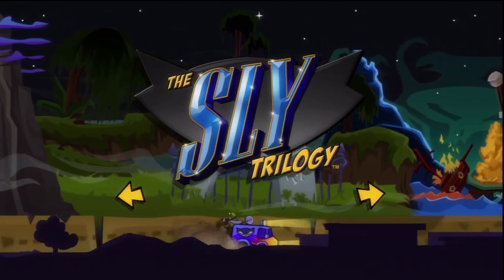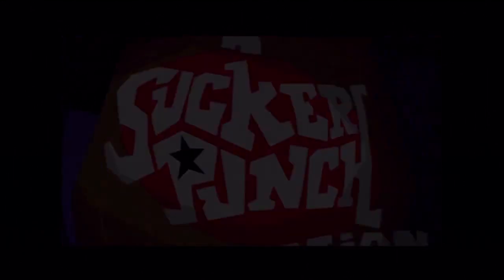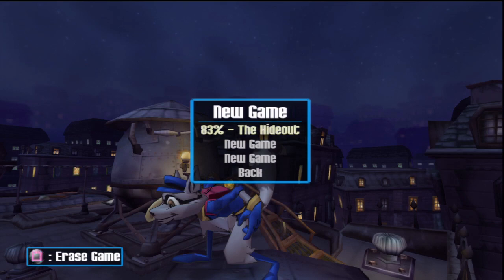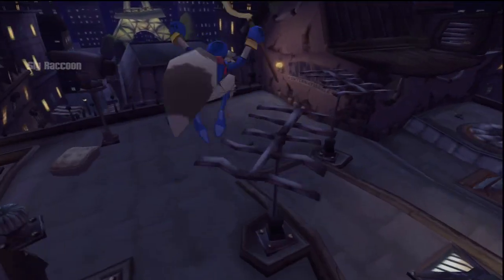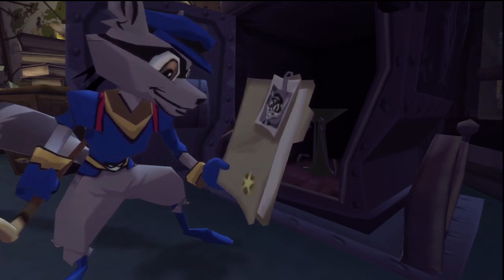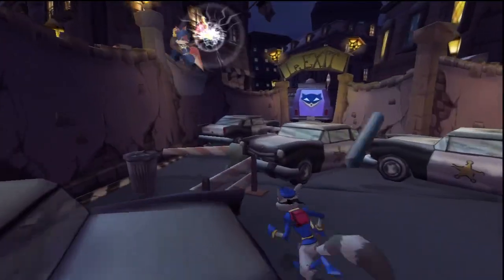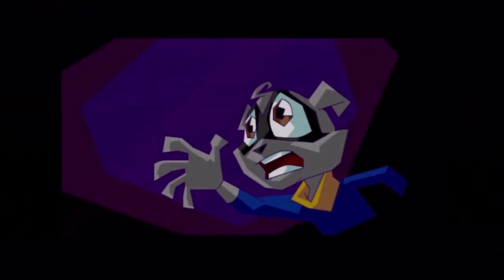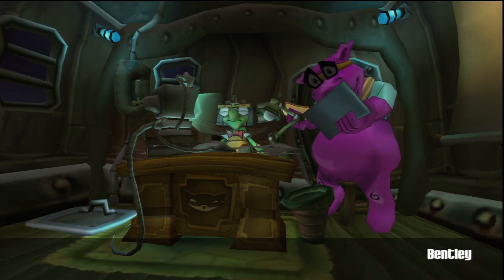Sly Cooper and the Thievius Raccoonus HD Walkthrough Part 1 With Commentary and All Clues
Sly Cooper HD Collection: Sly Cooper and the Thievius Raccoonus Walkthrough Part 1 w/Commentary
I`ll collect all clues in each mission!

If you guys enjoyed the video do me a favour and drop it a "Like" rating. It helps me out a lot =D

Welcome! This is the first video in my walk through for the Remastered sly series for PS3. i'll be showing you how to beat the game, find all the hidden bottle clues and get a Platinum PS3 trophy, I also plan on doing the other 2 sly games in the series.

TAGS: "NtaNation" "Sly Cooper Thieves" "sly cooper thieves in time gameplay" "sly cooper thieves in time demo" "ign live" e3" e3 E3 "e3 2012" "electronics entertainment expo" "e3 2012 news" "e3 2012 announcements" 2012 trailers "e3 news" "e3 videos" news previews "video games" "video game" games gaming "gaming news" "game previews" "game news" ign IGN HD HQ official Sly Cooper and the Thievius Racoonus Sly 2 Band of Thieves Sly 3 Honor amoung thieves Bentley Murray Octavio Thieves in Time Gameplay trailer E3 Pickle9000 walkthorugh playthrough cheats bottle locations platinum trophy Cooper band of part xHawkey Vaporxxxx17 Hawkey SuPra zHawkey DMG Trailer (promotion) Mini Jack Playthrough Part Eric Alice Tommy Shawn Pokemon Instant video game Video Game (Industry) Mission Playstation Ps2 Xbox Lets Ps3 Battle Games Diamond Xbox360 Wii Pearl Nintendo Psp Wifi Gold Playstation3 Silver Demitri Carmalita Fox Cooper Gang Sly Cooper Bentley Murray The Guru Penelope Panda King Dimitri Lousteau Cooper Clan Rioichi Cooper Sir Galleth of the Knights of the Cooper-Order Outside of the Cooper Gang Inspector Carmelita Montoya Fox Jing King The Fiendish Five Clockwerk Sir Raleigh the Frog Muggshot Mz. Ruby Panda King The Klaww Gang The Claw Gang The Klaw Gang Constable Neyla Arpeggio The Contessa Dimitri Jean Bison Rajan General Clawfoot Featured in Sly 3: Honor Among Thieves General Tsao Black Baron Black Spot Pete Captain LeFwee Doctor M Octavio Mask of Dark Earth El Jefe Unidentified CharacterThe Black Tyran Tags - Sly Cooper and The Thievius Raccoonus "Sly Cooper and The Thievius Raccoonus" Walkthrough Guide Help Playthrough SSoHThrough Gameplay Video Game PS2 PS3 Playstation 2 3 "PlayStation 2 (Computer)" The Sly Collection "The Sly Collection"